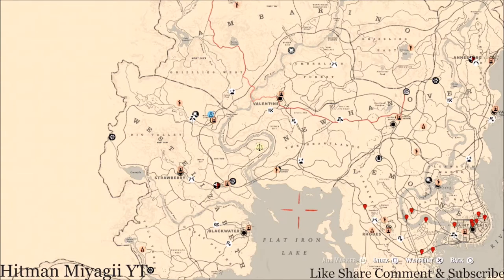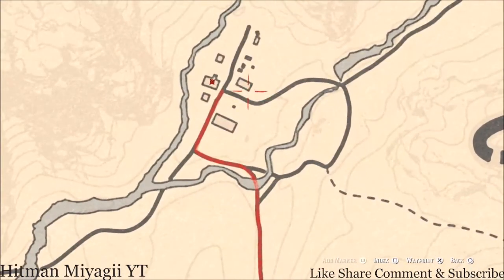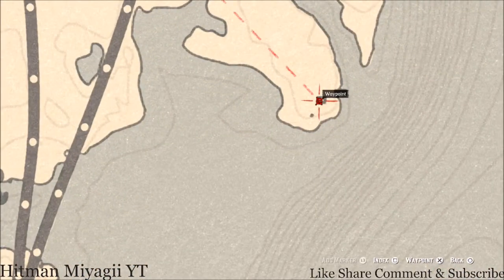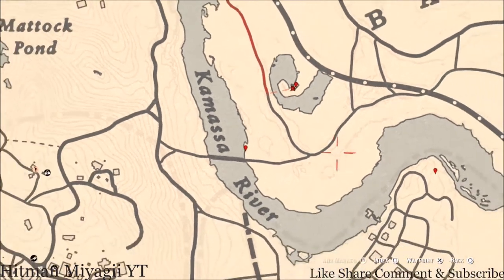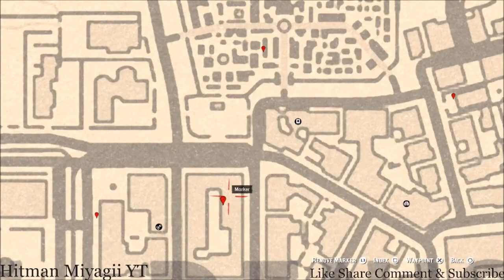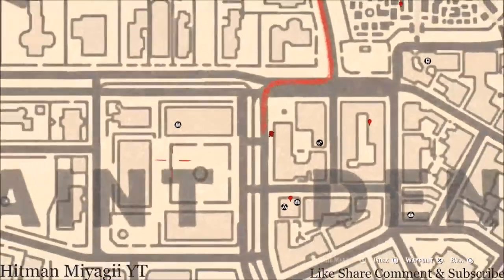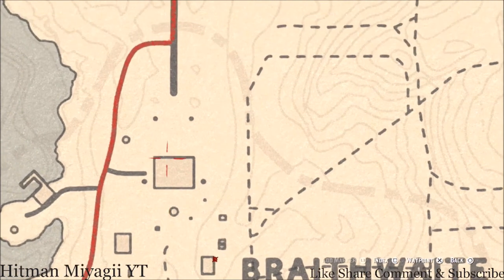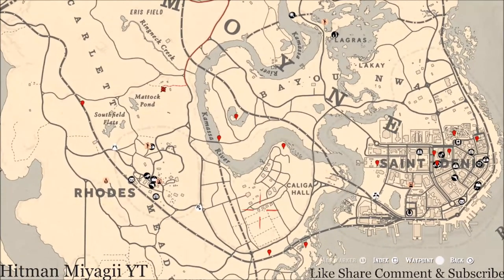Red Dead Online Daily Cycle Update For Aug.5th 8pm EST until Aug.6th 8pm EST